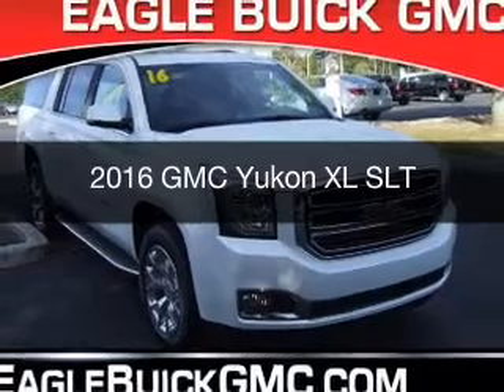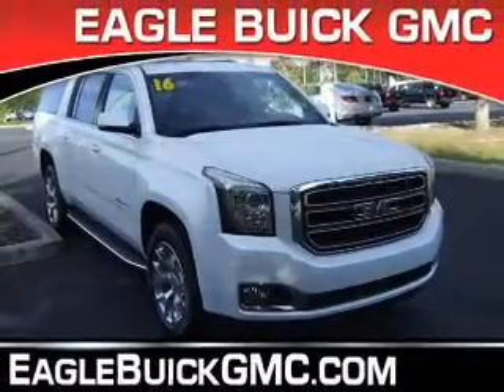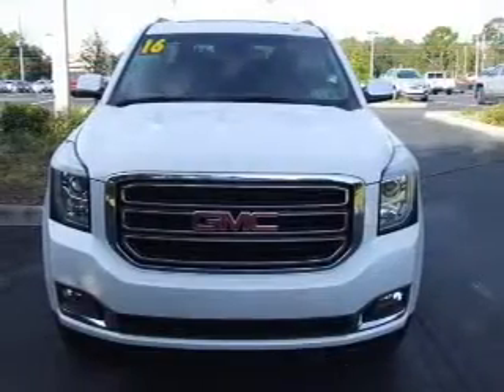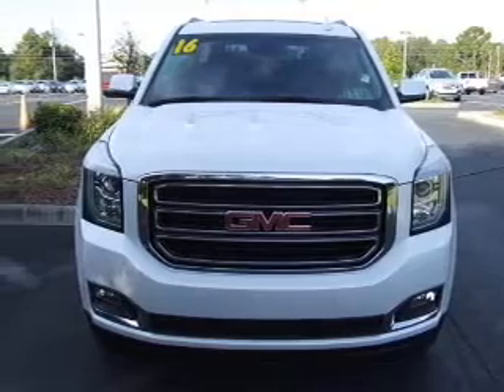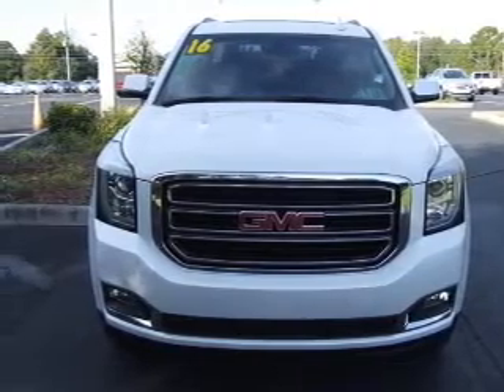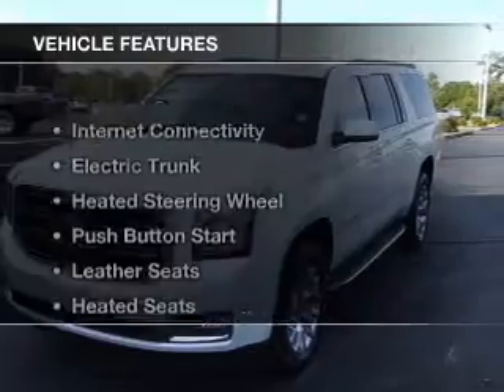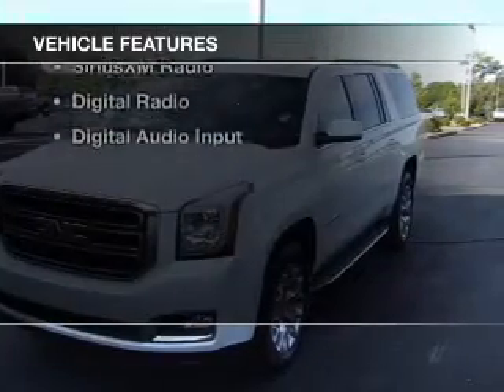2016 GMC Yukon XL - Homosassa FL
Year: 2016
Make: GMC
Model: Yukon XL
Trim: SLT
Engine: 5.3 liter 8 cylinder 16 valve
Transmission: 6-Speed Automatic
Color: White Frost Tricoat
Mileage: 5
Address:
1275 S Suncoast Blvd